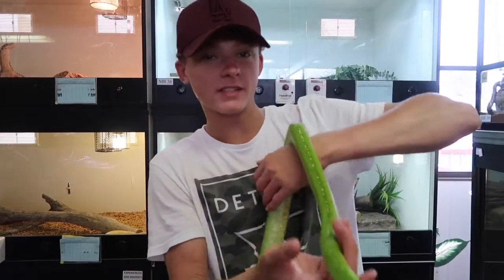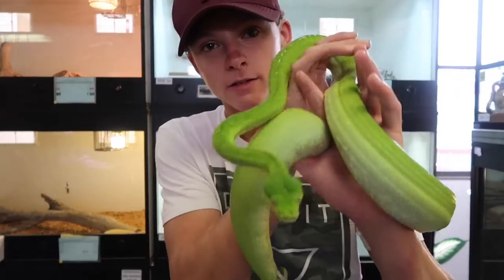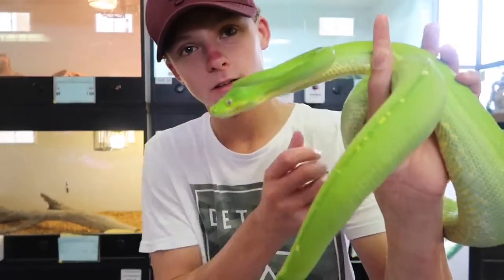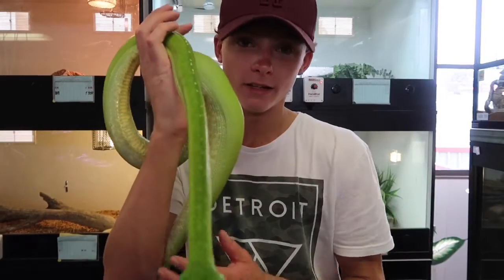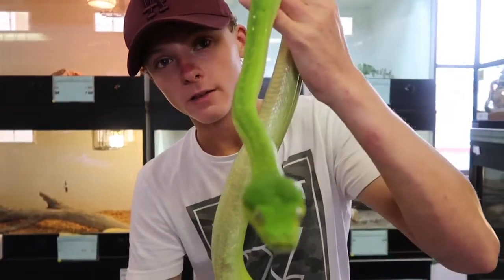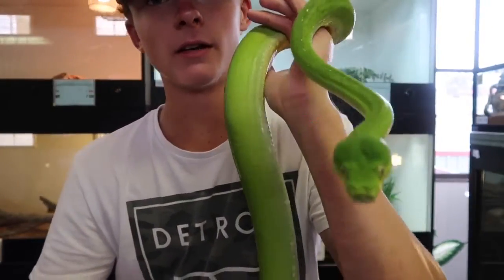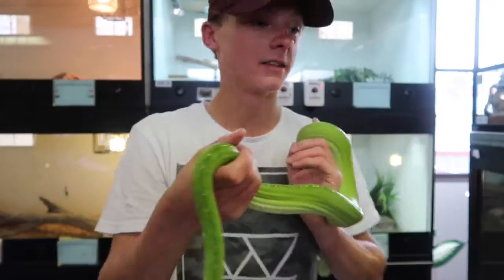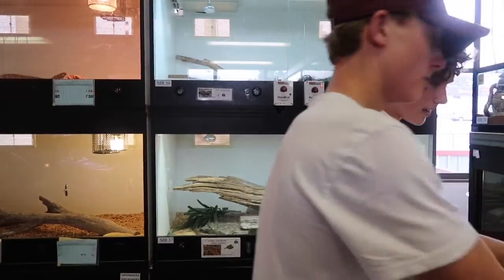GREEN TREE PYTHONS!!!